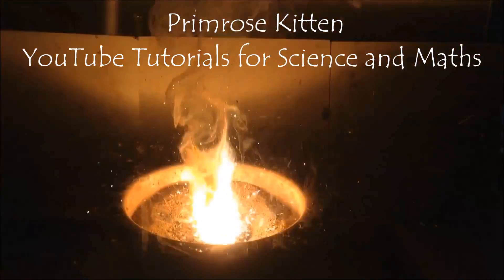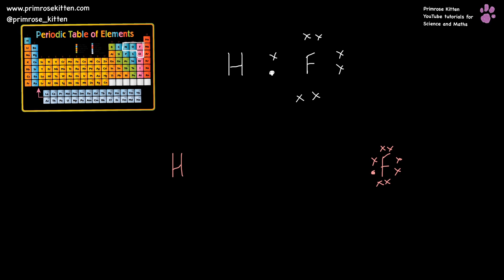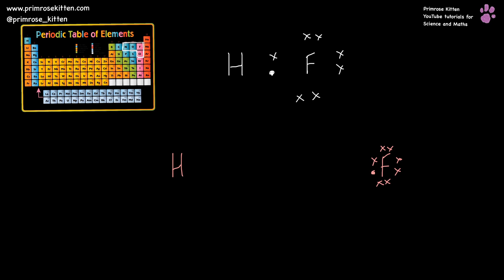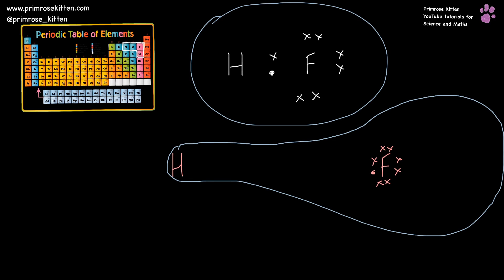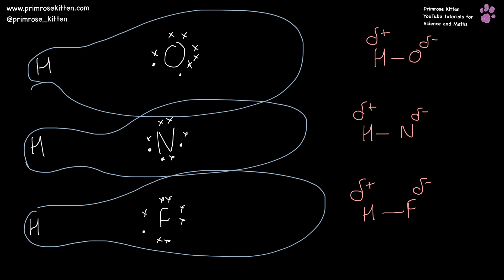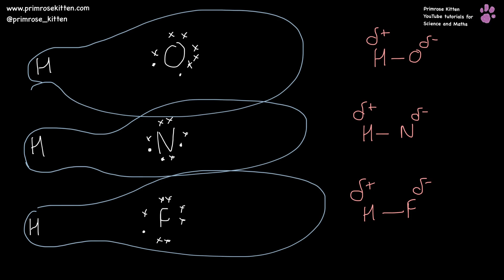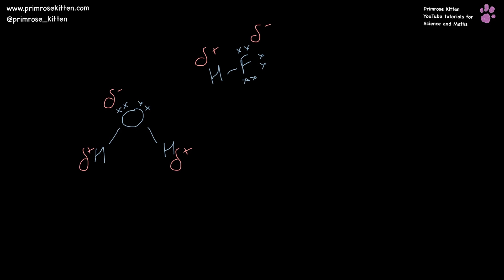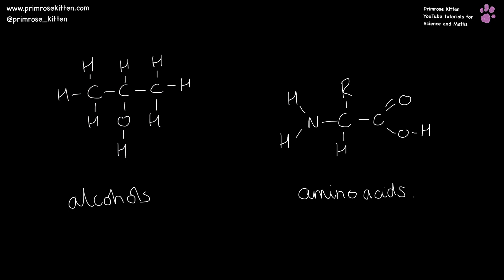Hydrogen Bonding - Revision for A-Level Chemistry